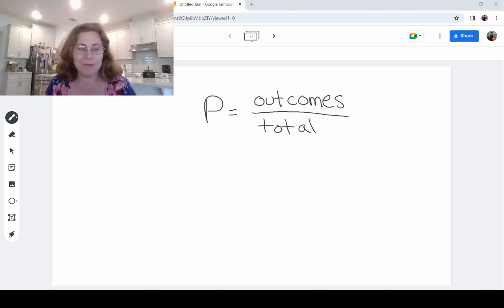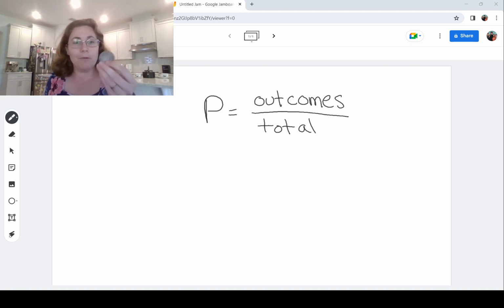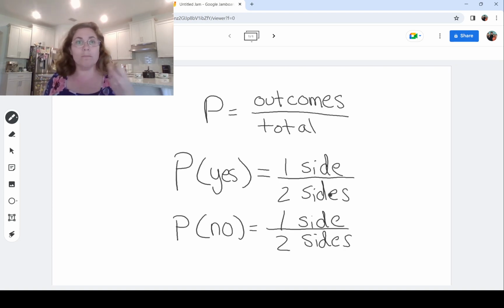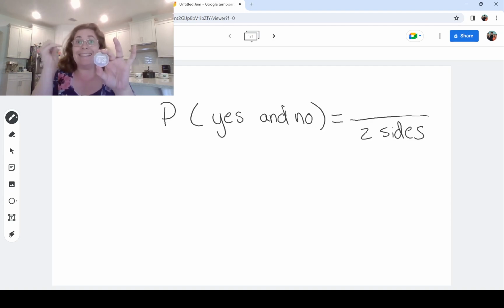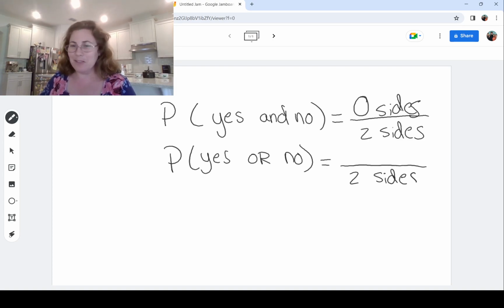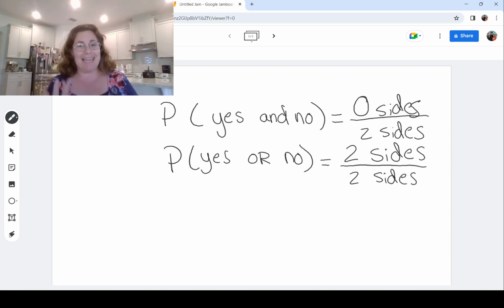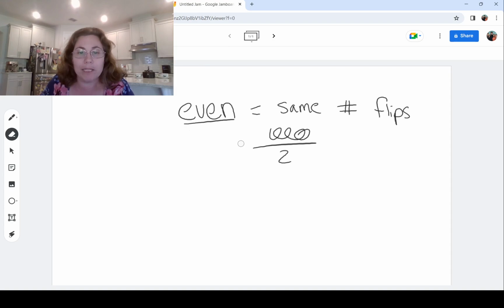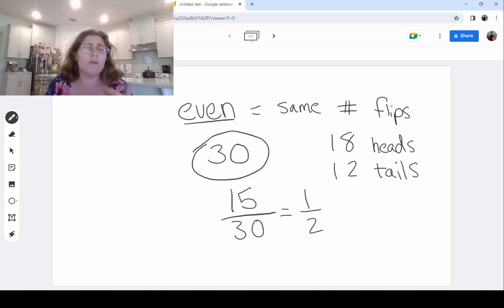CC Cycle 3 Week 19 Probability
More details for tutors for week 19 science experiment